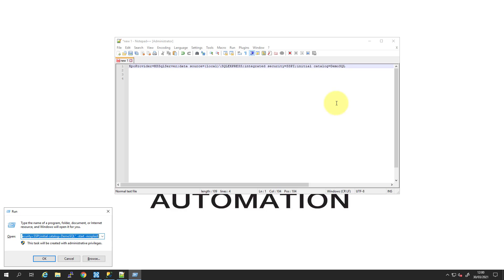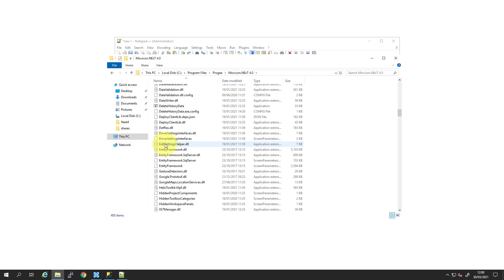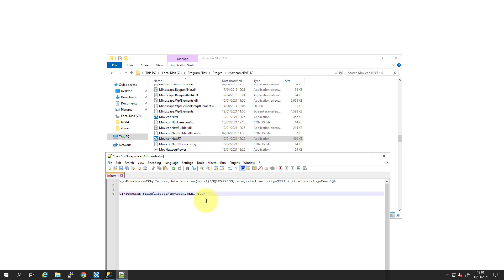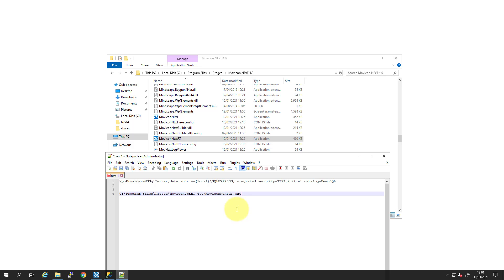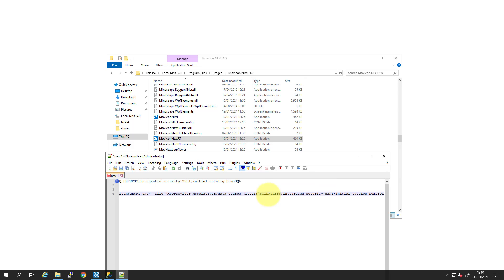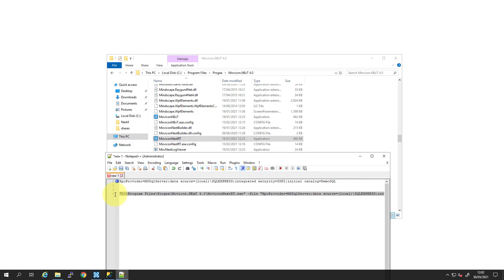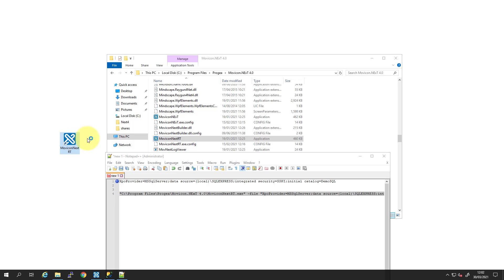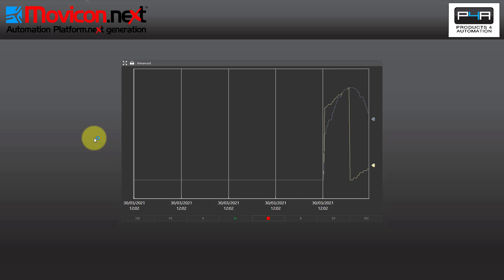Movicon Next 4 creating an SQL runtime shortcut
In this video, we show you how to create a runtime shortcut for a project that has been stored on a SQL server.